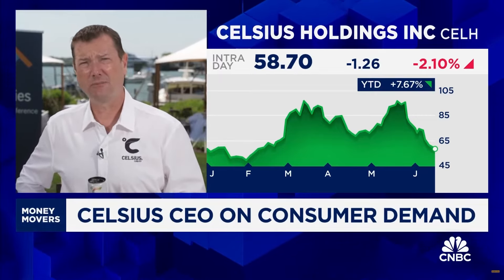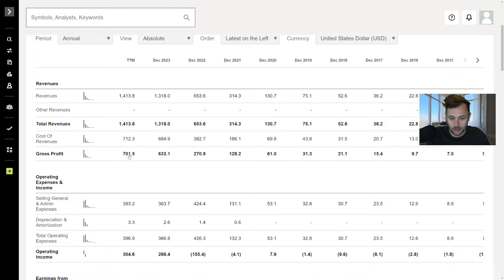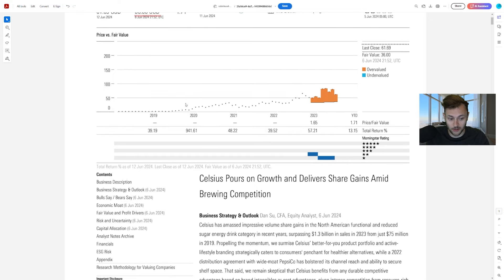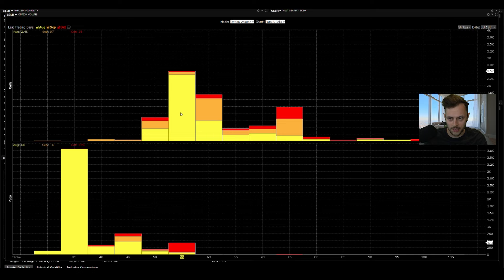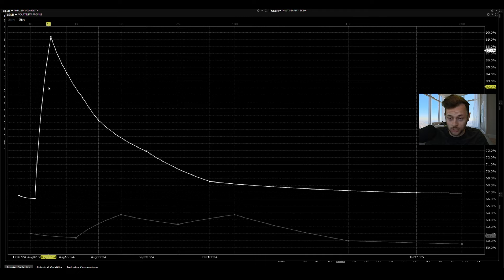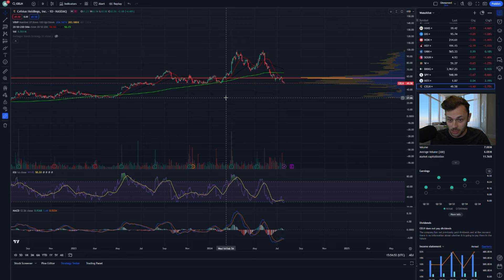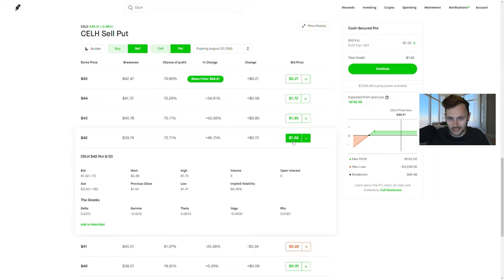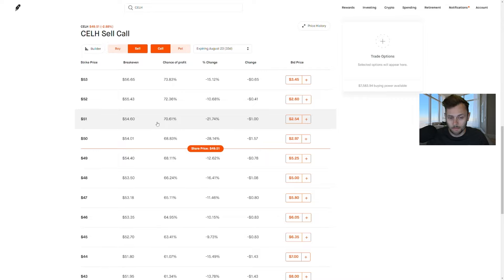This High Growth Stock is CRASHING… Time To Buy!?